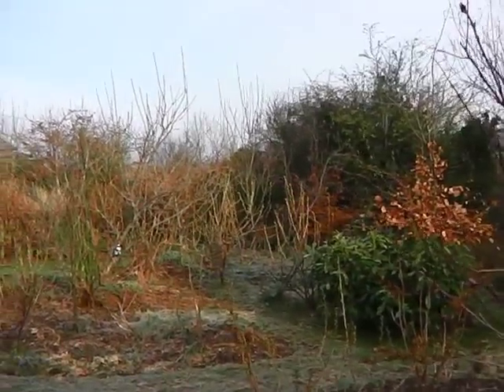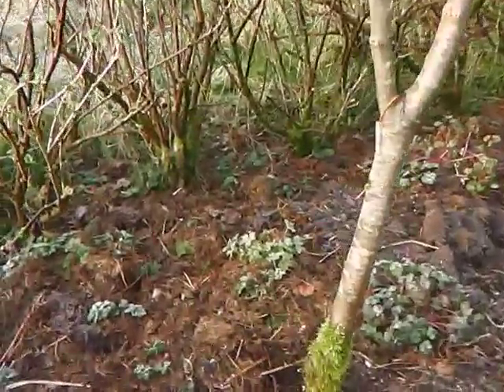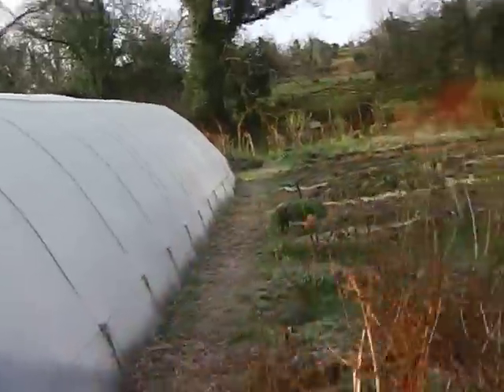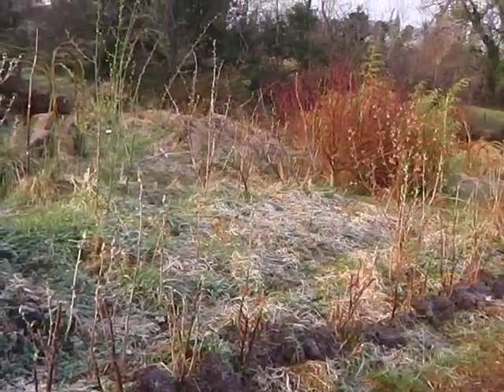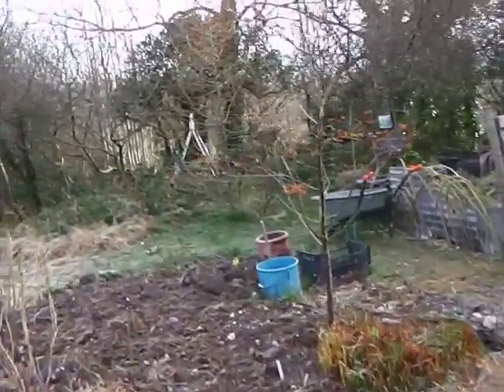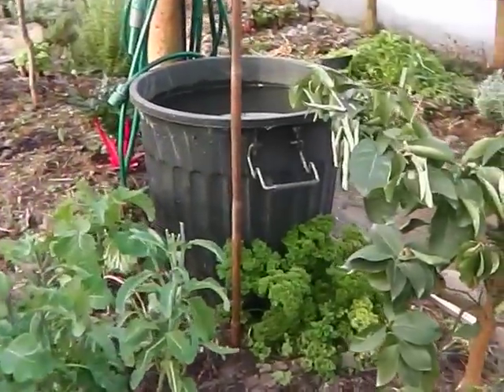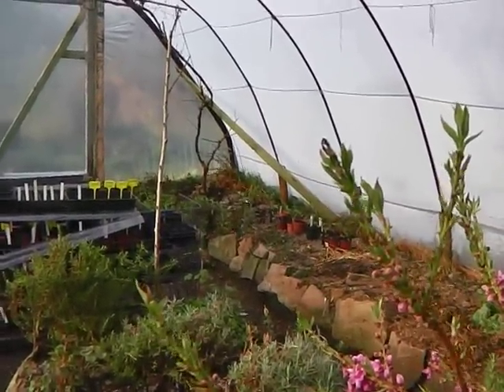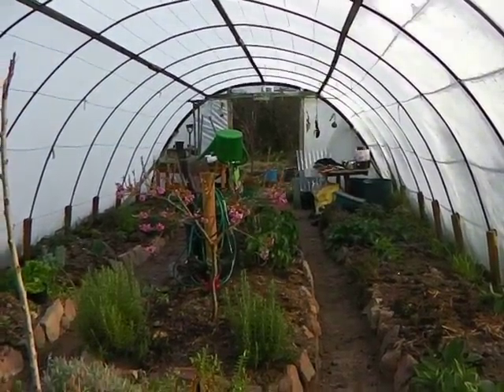Permaculture Gardens of Bealtaine Cottage in April 2013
Progression in the Permaculture Gardens in Spring 2013